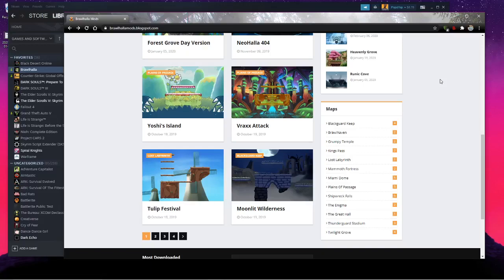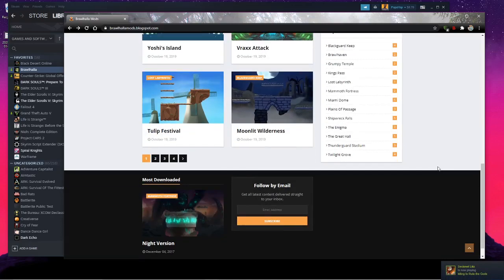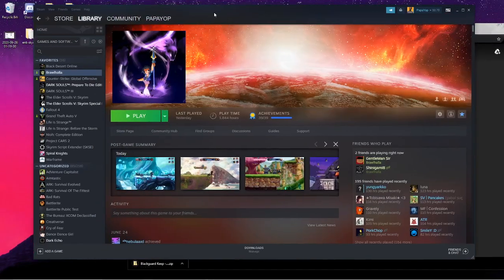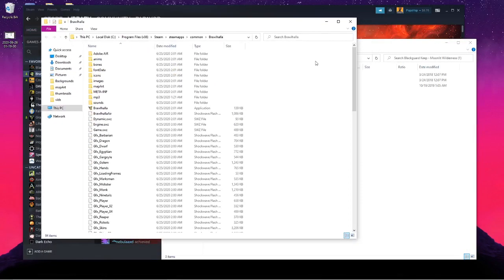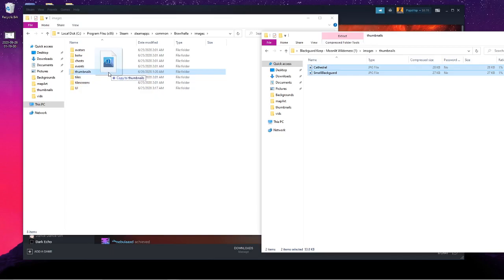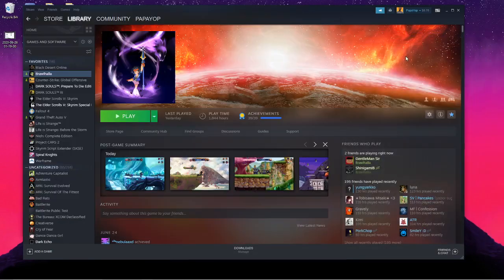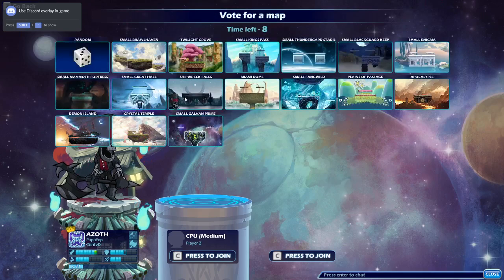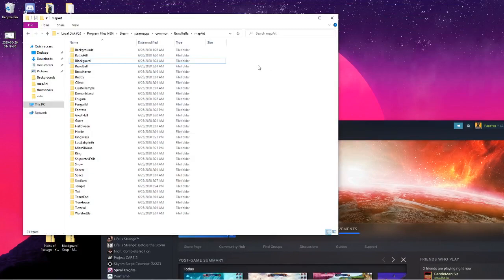BRAWLHALLA: CUSTOMIZE MAPS AND BACKGROUNDS (QUICK TUTORIAL 2020)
quick tutorial on changing map art and backgrounds in Brawlhalla
*simply repeat the process for all maps*